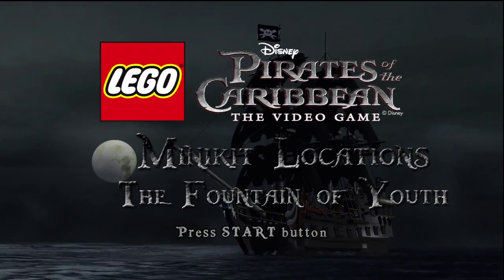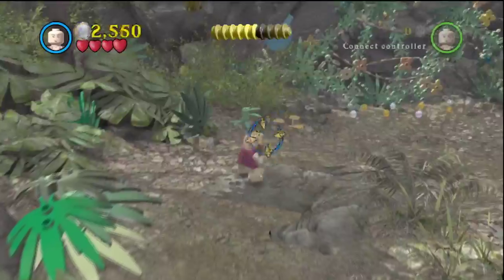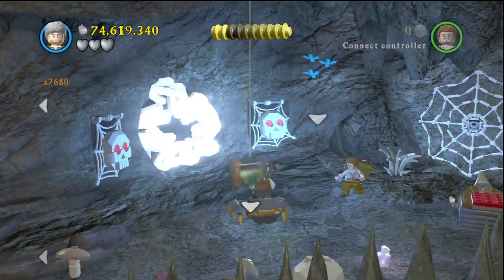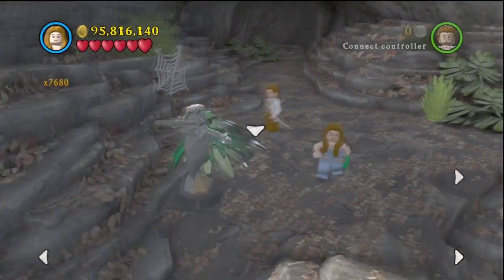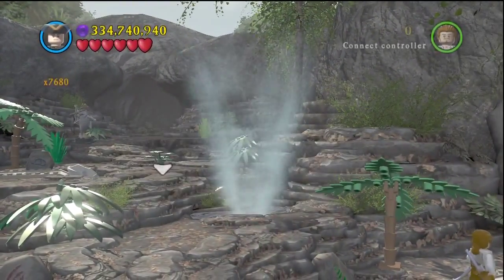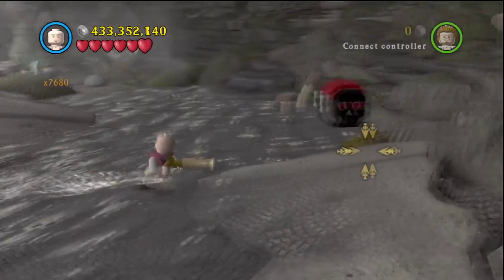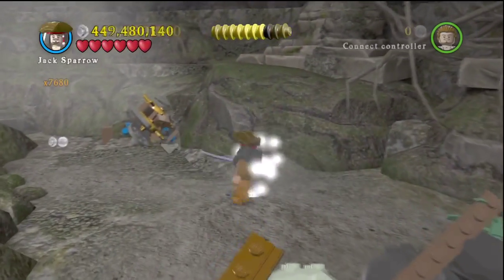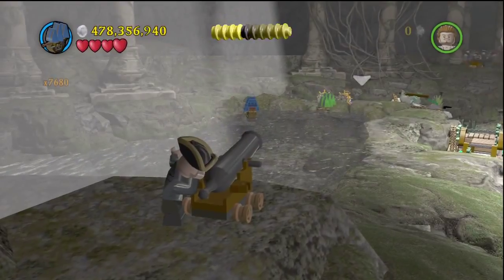Lego Pirates of the Caribbean Minikit Location Guide The Fountain of Youth